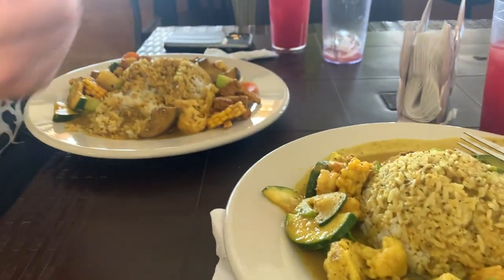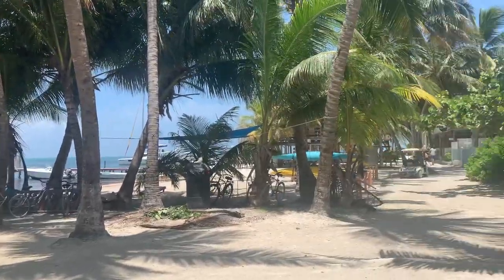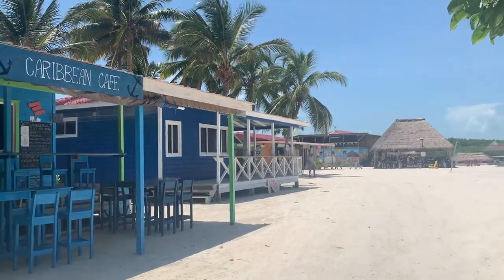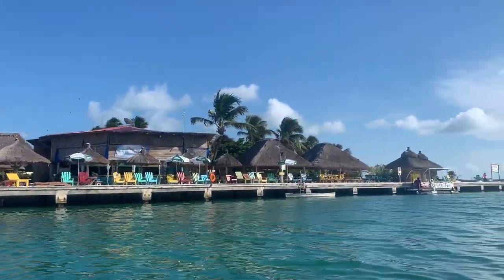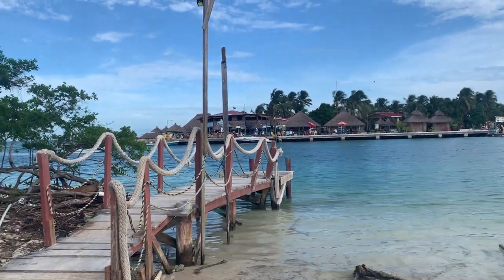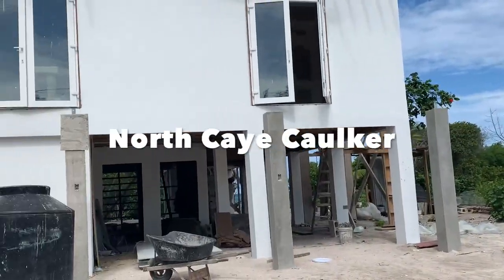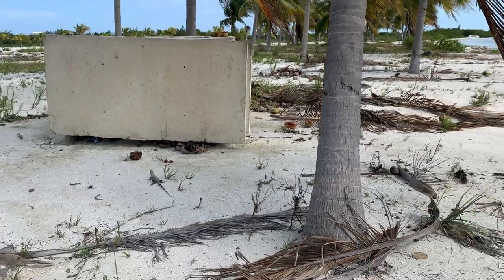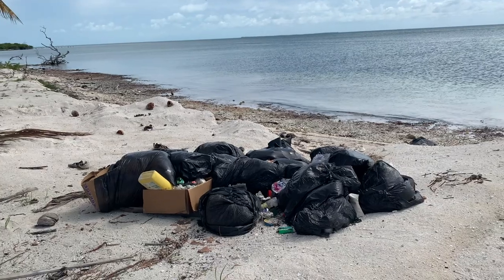Exploring the North & South Islands of Caye Caulker By Bike and On Foot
Belize 2022 - Part 4: We spent 10 nights on Caye Caulker to conclude our June 2022 2-week trip to Belize. We explored the north and south sides of the split, snorkeled, ate well and relaxed.

Music
Reservoir Sunset - Axletree
Dubby Conqueror - Tricknology
Rusty Bicycle - John Bartmann
Willie Fog - Crowander
Sunset - Kai Engel